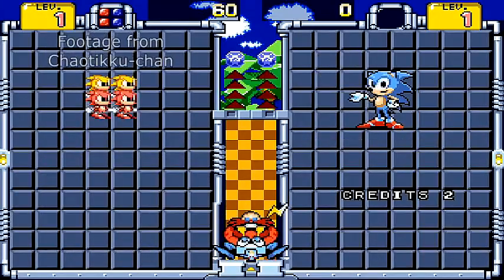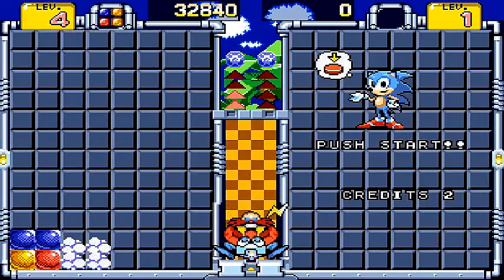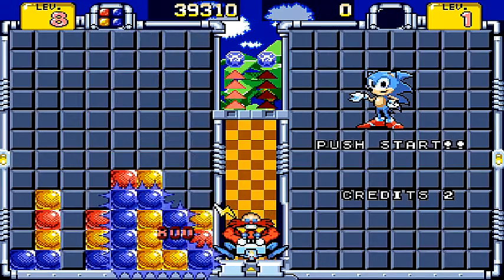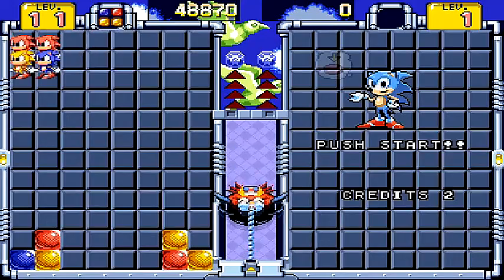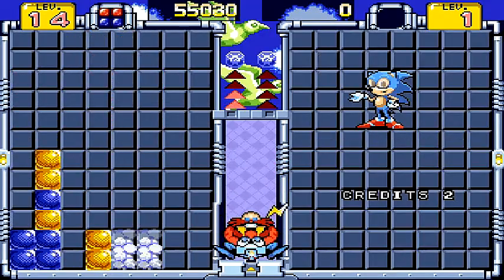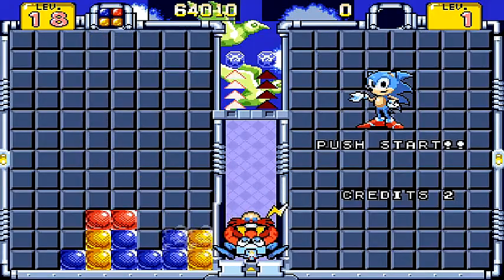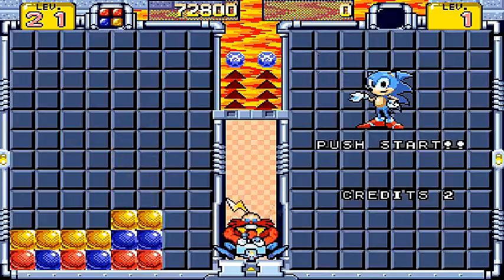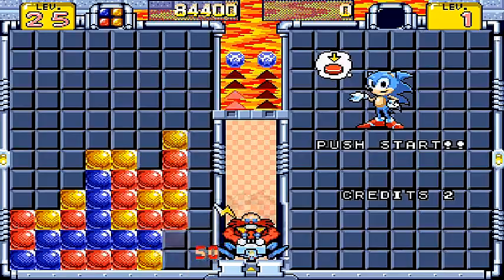SegaSonic Bros. - An Cancelled Sonic Arcade Puzzle Game